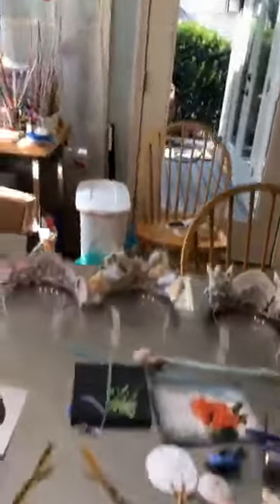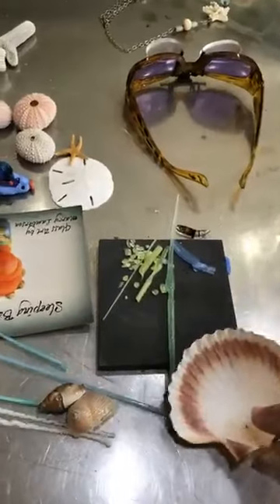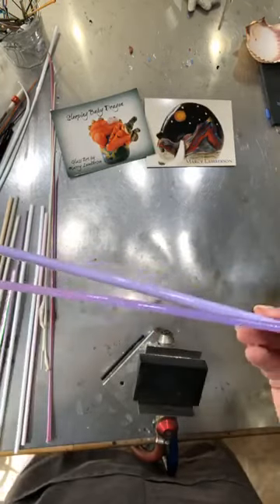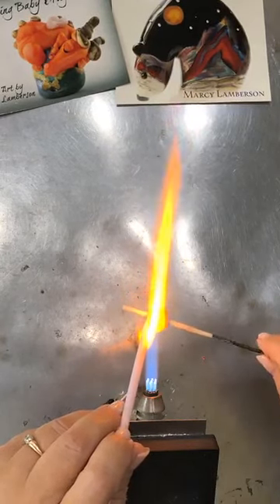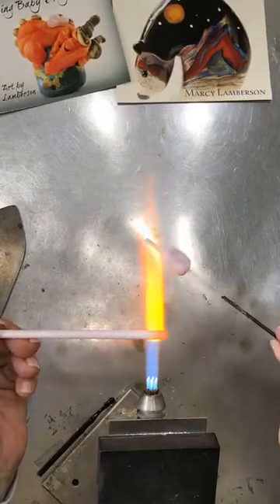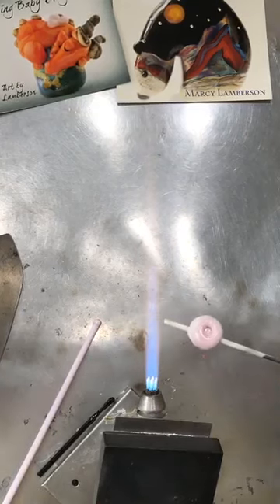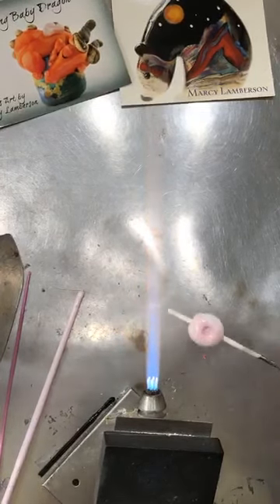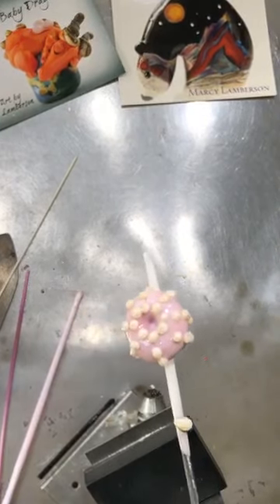How to make a glass sea urchin bead using soft glass - with Marcy Lamberson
Watch teacher Marcy Lamberson in a FB live demo make a sea urchin bead and discuss color choices, shape and how to use it later.  For the beginner to intermediate lampworker.